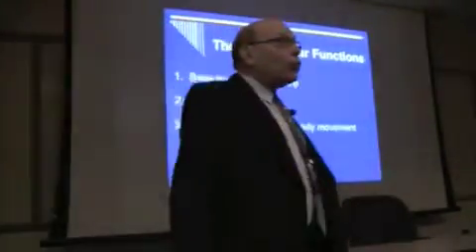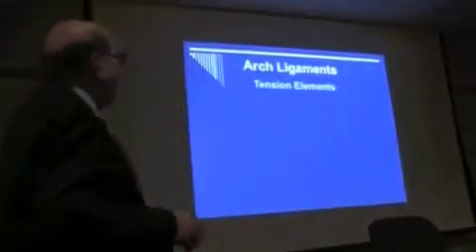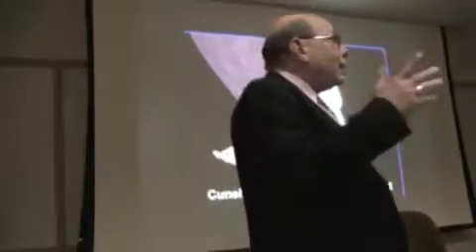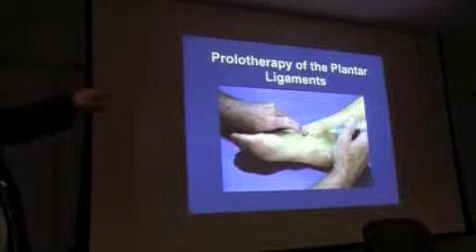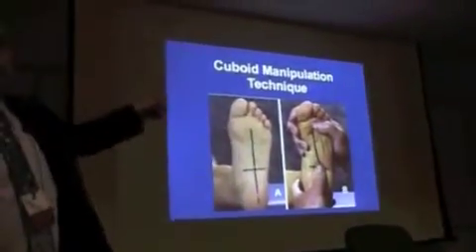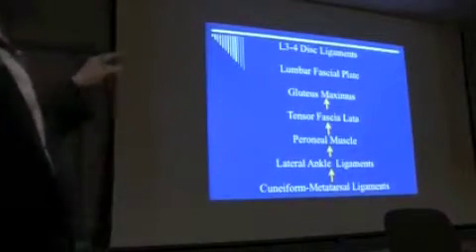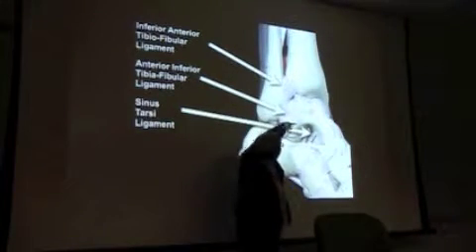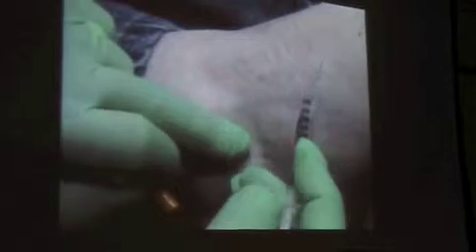University of Wisconsin School of Medicine Hackett Foundation Honor Lecture